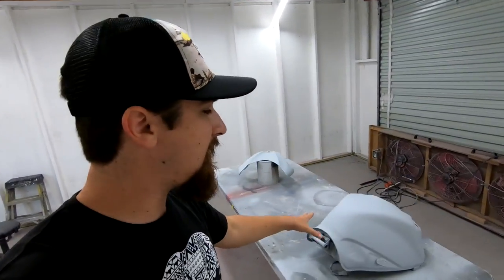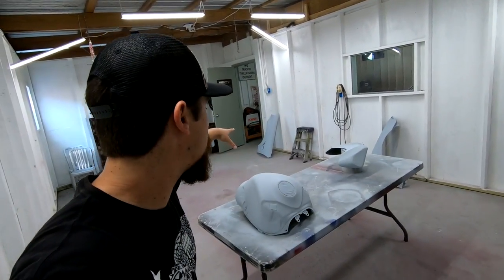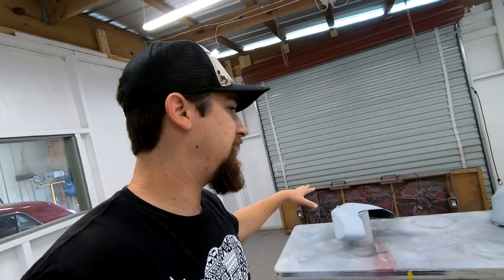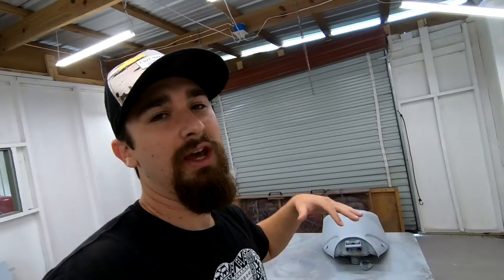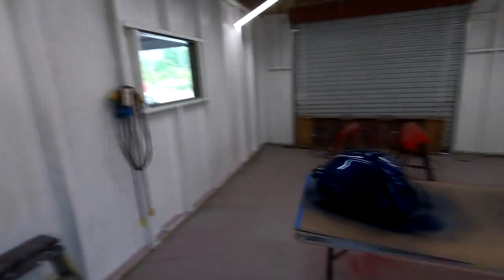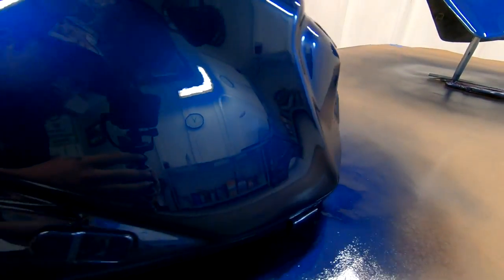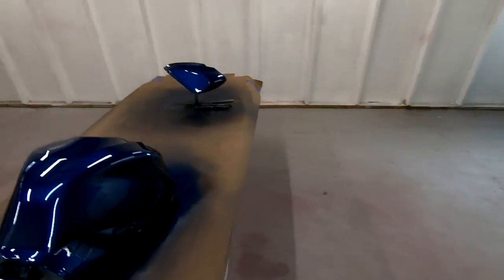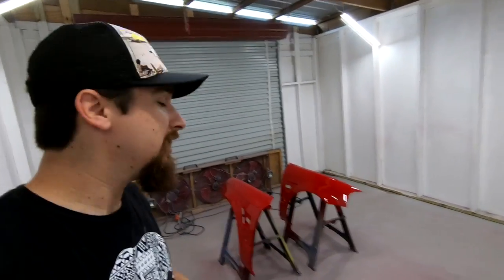Painting A Gas Tank